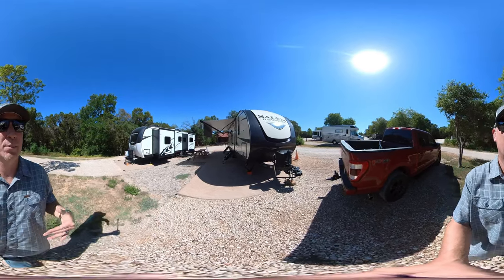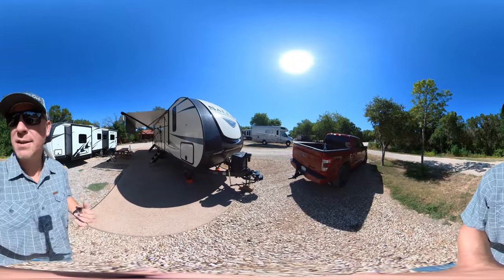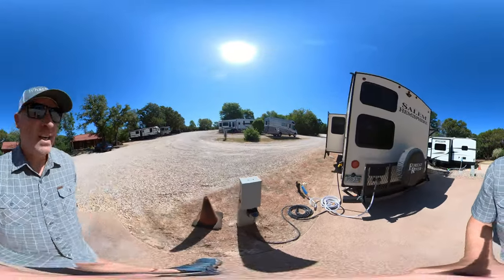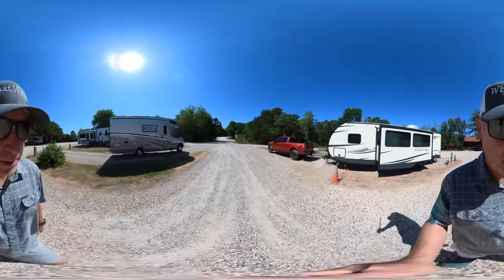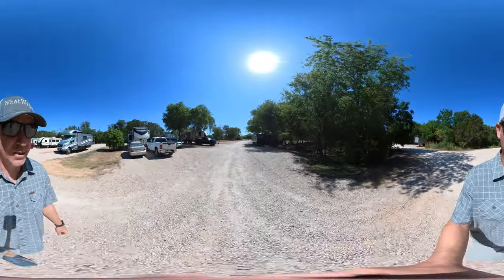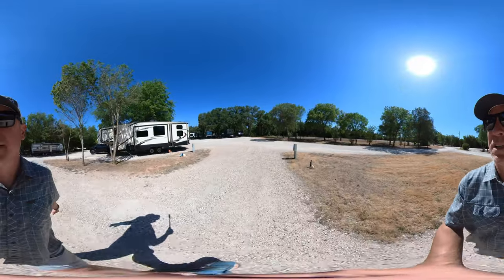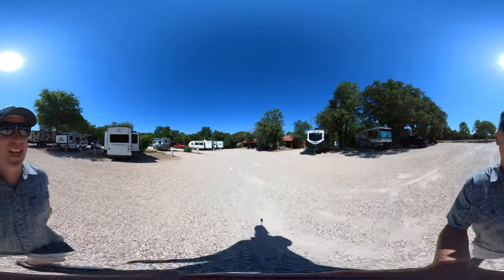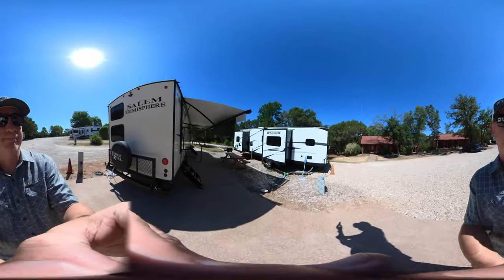Post Oak RV Park and Cabins | Site 07 | 360 Video of Site and Full RV Park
So the RV park location is great from downtown Waco...takes about 10-15 minutes depending on traffic.  There's not a lot of interaction with personnel and the reservation process is handled through a management company - neither good nor bad.  All site are full hook-ups and overall, it was convenient and a place to stay near this area.

E3 Camping provides you the tools, resources, entertainment, and supportive community that can help you make fun, memorable experiences, provide peace of mind while traveling, and save you a ton of money along the way.